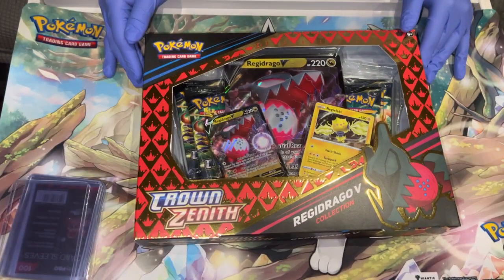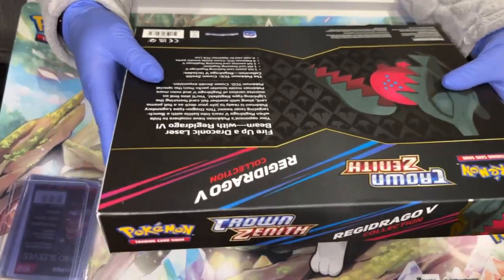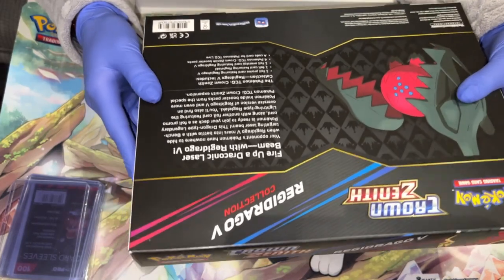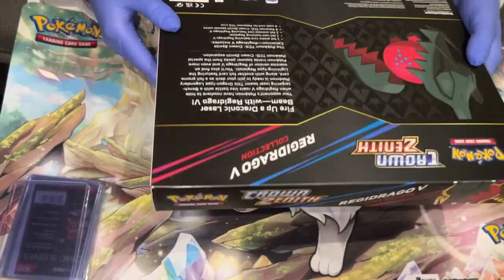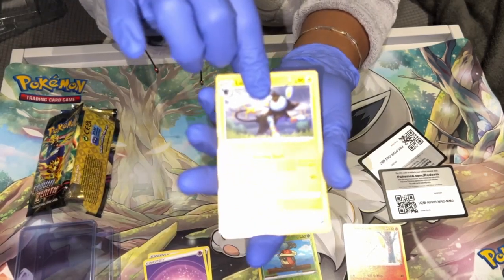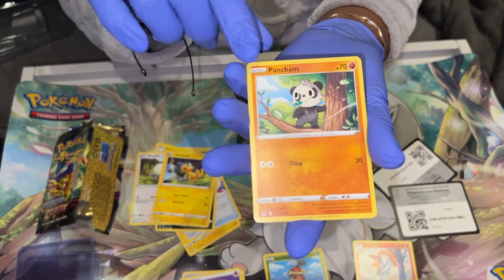OPENING Pokemon Crown Zenith Regidrago V Collection!!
Opening the Regidrago V Crown Zenith Collection